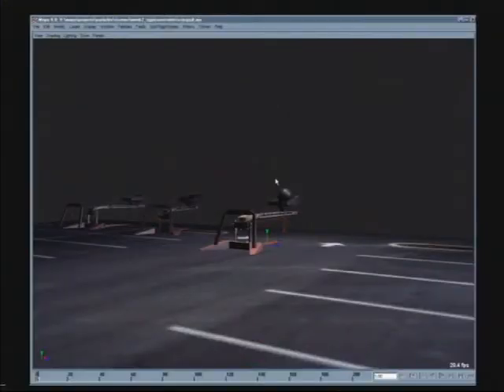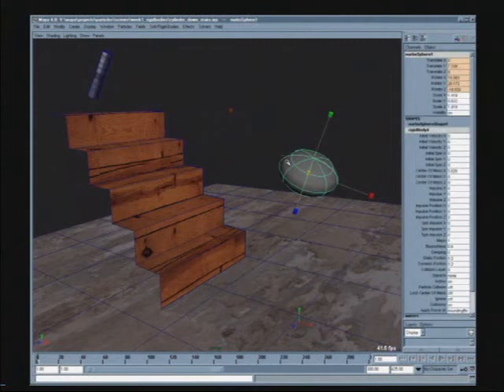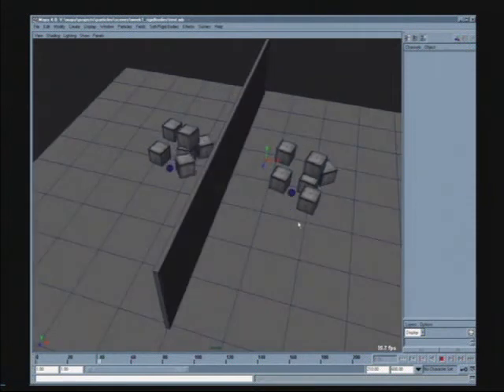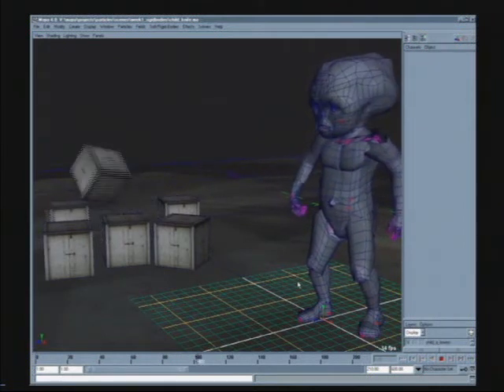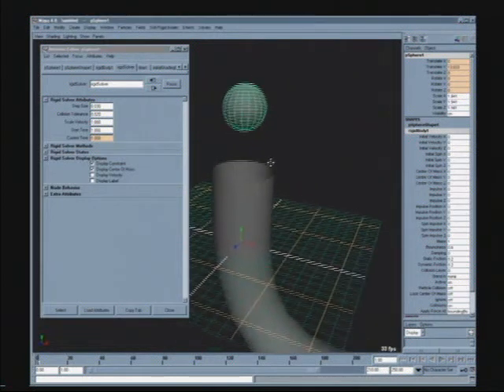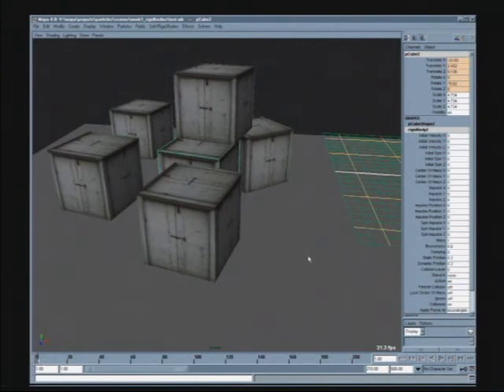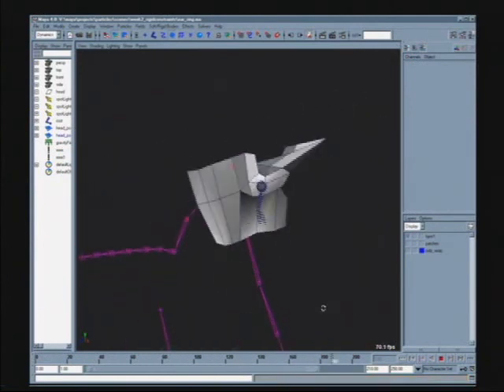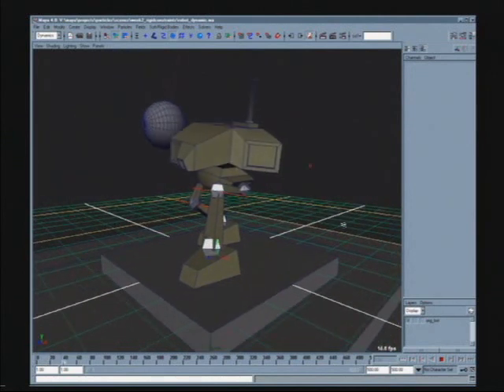Dynamics IV Rigid Bodies